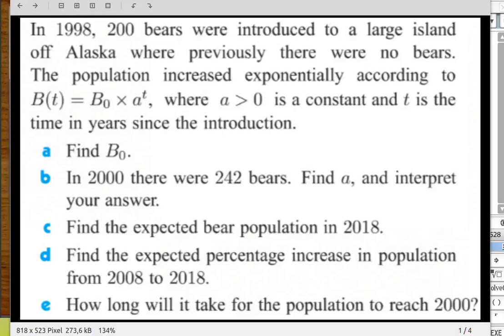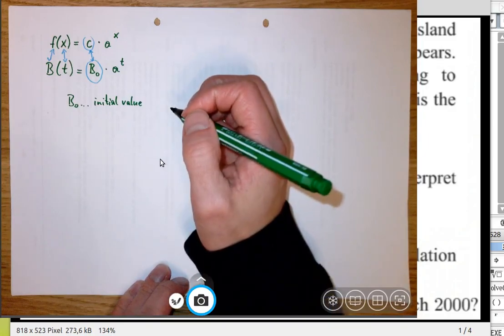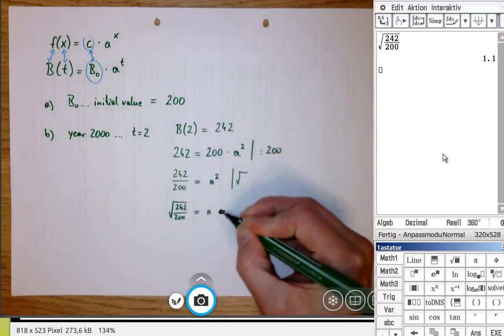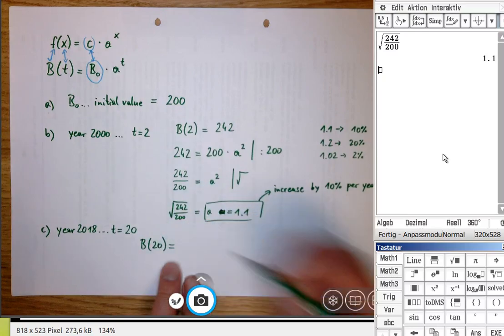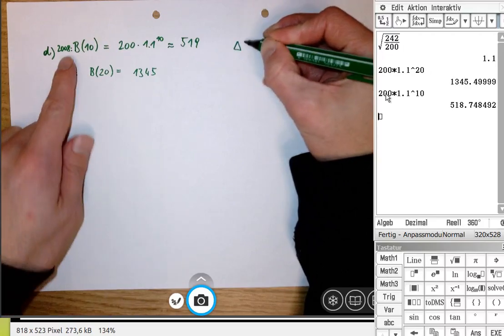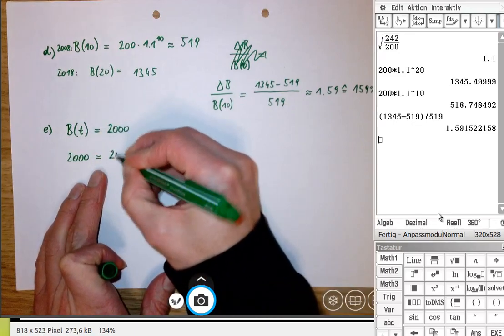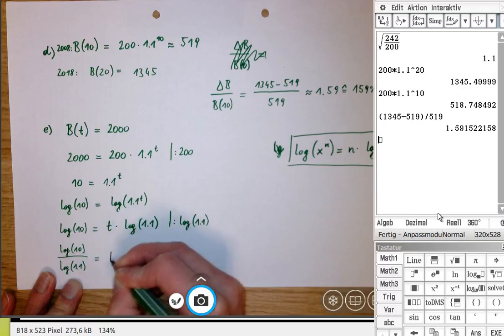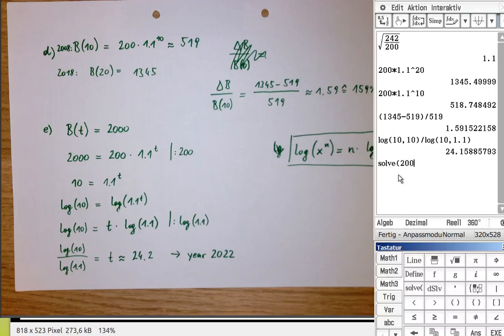Exponential model application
How to apply an exponential (growth) model to a word problem.
Exercise taken from Haese Mathematics, Applications and Interpretation SL 2, p. 195.